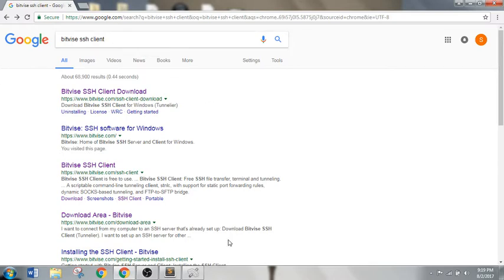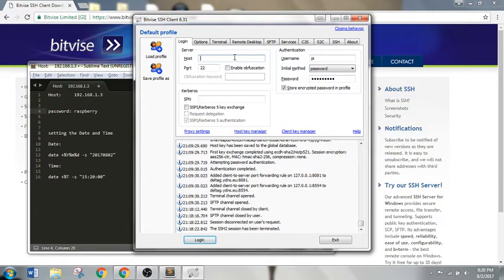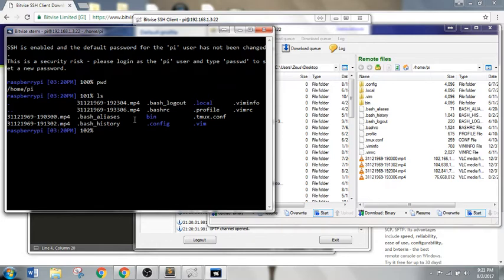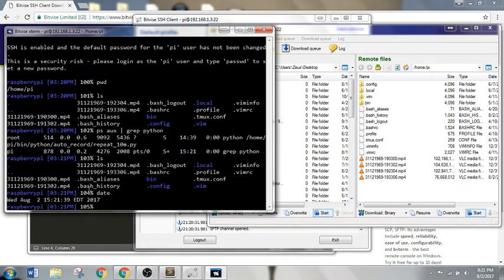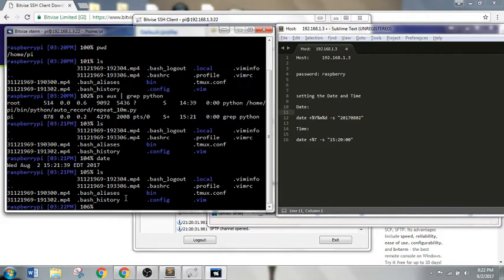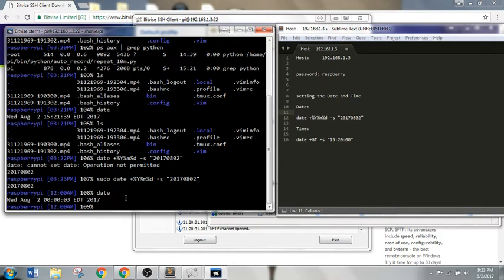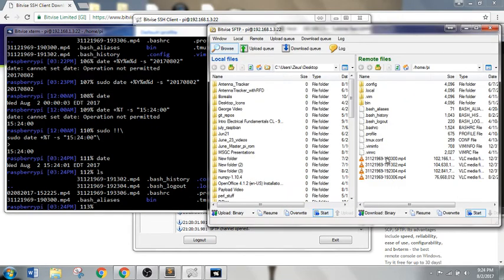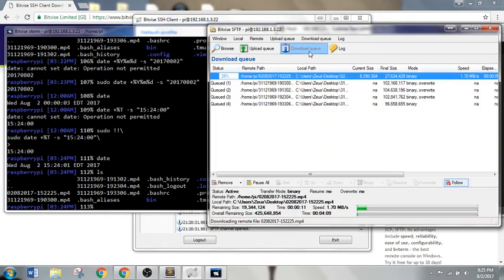Video Payload August 3 Update Video 3: Fetching Video from Pi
This video shows how to fetch the video files from the payload and how to set the date and time on the videos to be current and therefore giving the videos relevant names for your flight, test, etc..